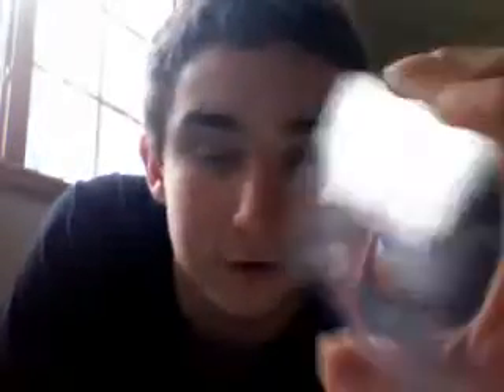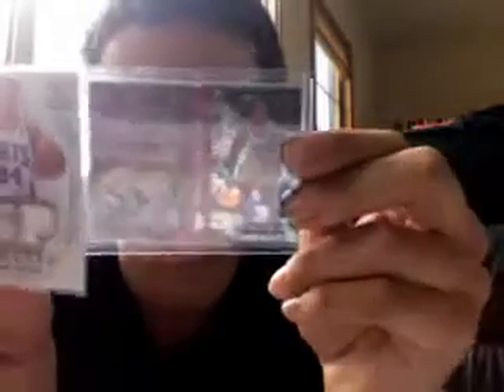Super Brian Leonard Mailday!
What an awesome mailday from adamjaiello!
Thanks so much man!